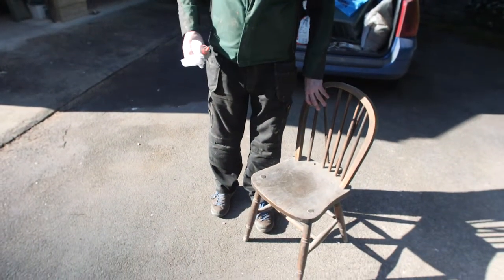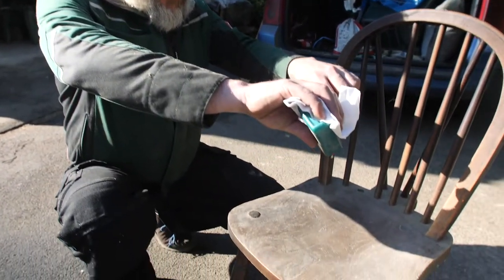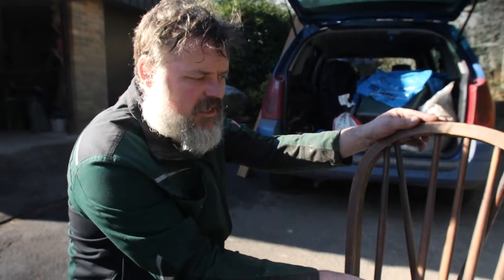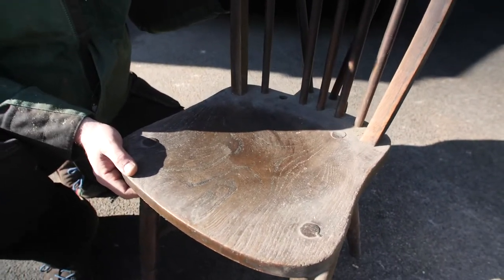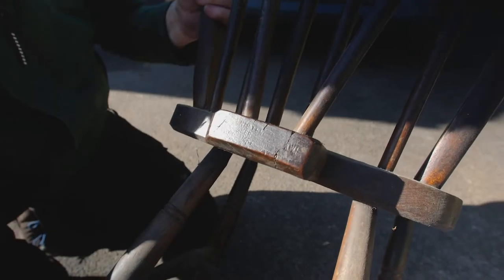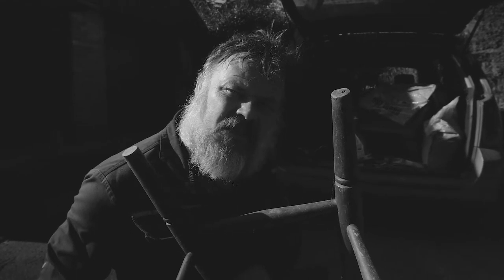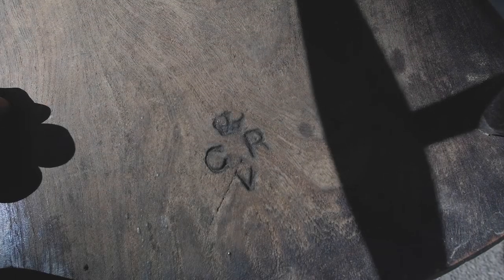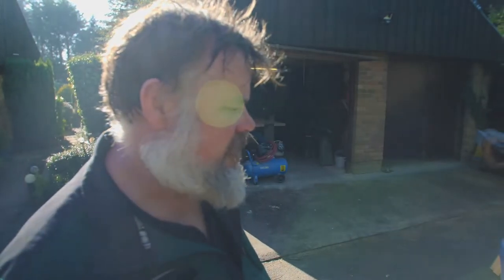Restoring antique wood furniture - part1 - how to restore a chair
In this furniture restoration project we're doing a furniture repair to a 1940's Wycombe Chair that Uncle Al pilfered from the dump using his magic powers of turning junk into exciting and unique pieces of furniture. His entertaining presentation skills are on full show as he introduces you to our new project - a woodworking restoration project - how to a restore a chair made of English Elm from the 1940's. But, it's no ordinary chair as it bears the stamp of King George V. Yeah, it's another throne! Of sorts.
Al's becoming such an entertaining presenter and creative maker that we thought we'd try something different with this project and tease out our 'how to restore old wooden furniture project' and see what you guys think. All comments welcome! Get involved.

We strive to create rustic-antique furniture from scrap, car boot sales, dumps, skips, abandoned mines, DIY blacksmithing and woodworking.